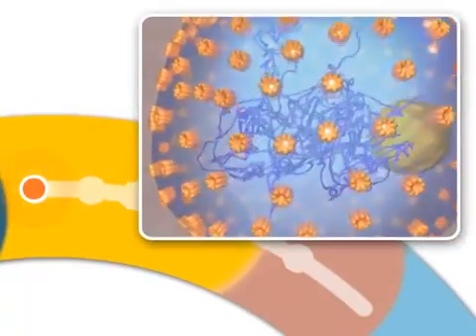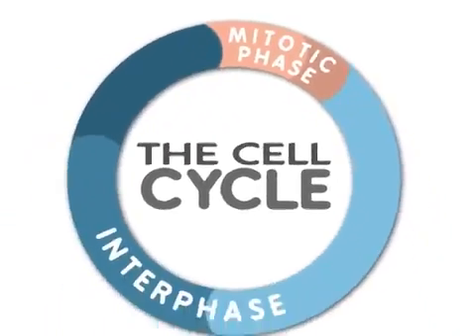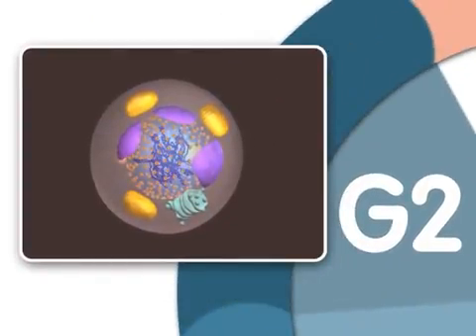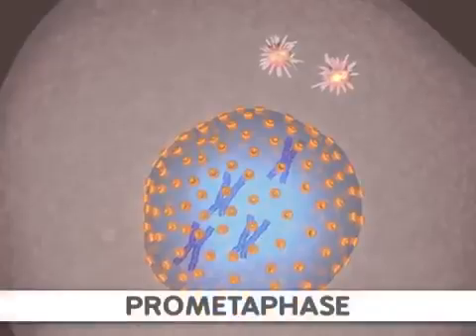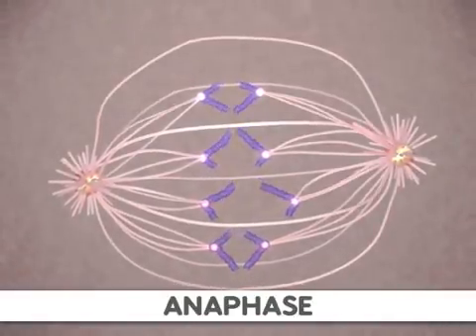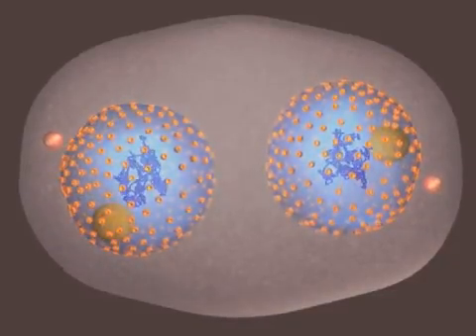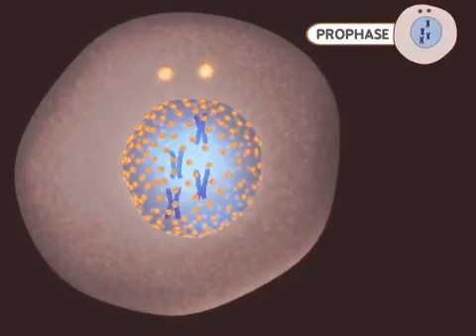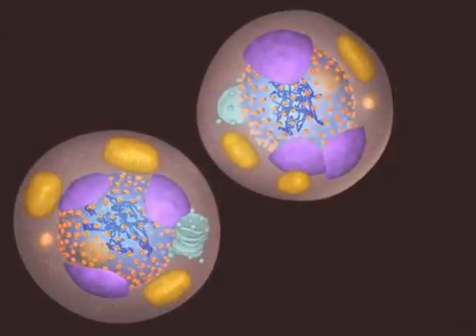Mitosis Cell Division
This video is uploaded for the Biology students who did''t understood there textbook items about mitosis cell division. This will help them to increase there knowledge and will help to remember this forever.

Md. Shadman Sakib